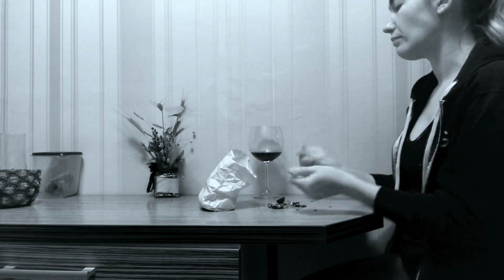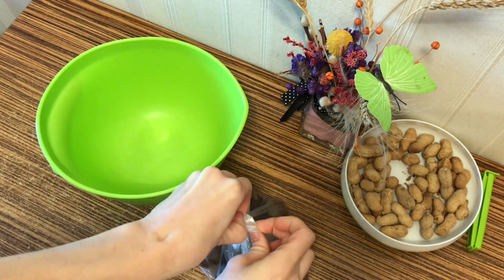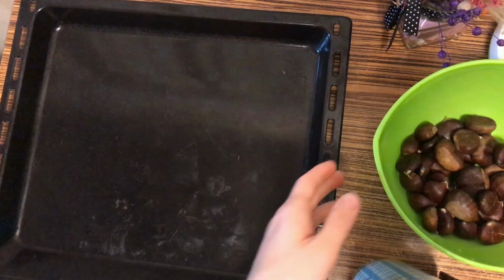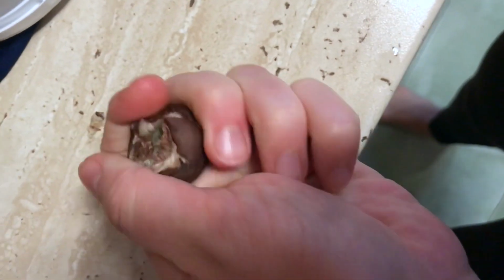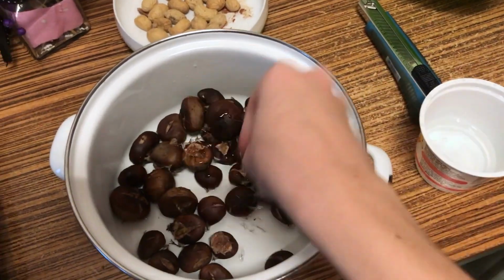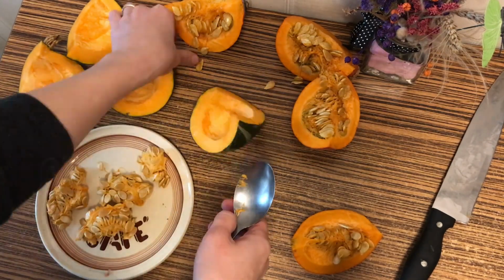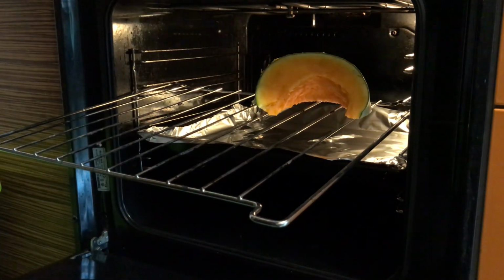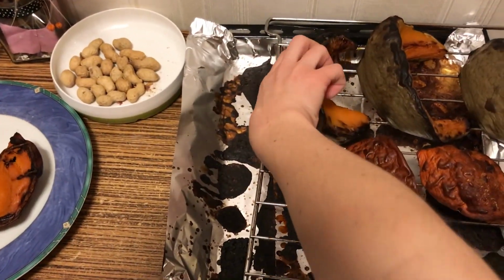Baking | My Autumn Favourites | Chestnuts | Pumpkin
Let's be honest, autumn is rainy. Therefore is not my favourite season. I am more into sunny days.
But, there are good and very good things about autumn. Chestnuts, pumpkin and freshly squeezed grape juice are my favourites. I love them.

I bought the chestnuts from the local market and the the small pumpkins
Ecorik is a local farm, near Cluj. P.S.:The green one is sweeter than the orange one.